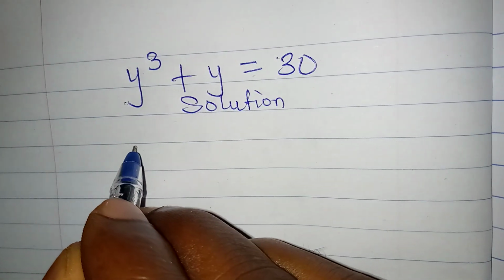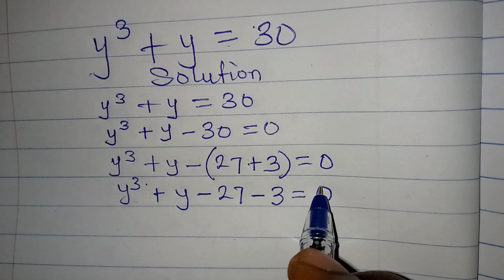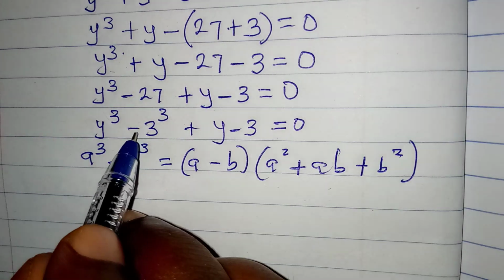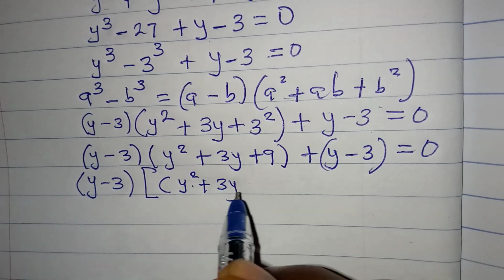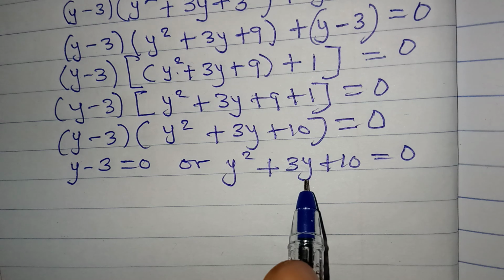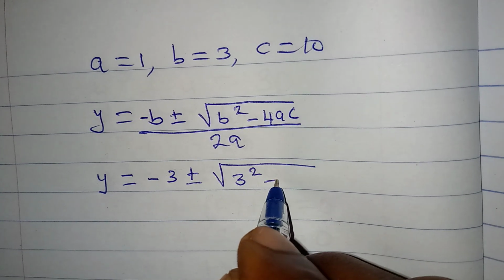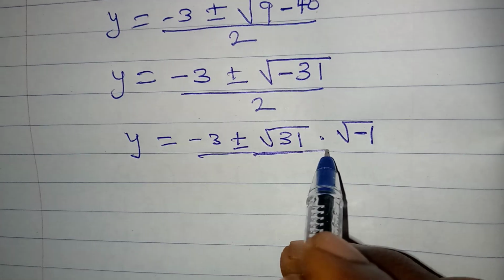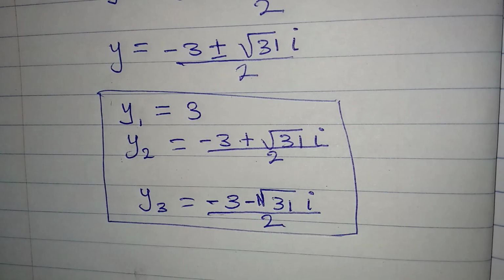Olympiad Mathematics | Out for all the solutions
Beautifully solved for you guys by Phil Cool Math 👍